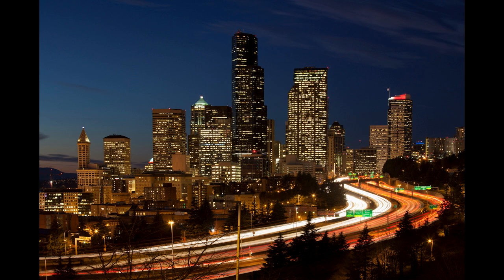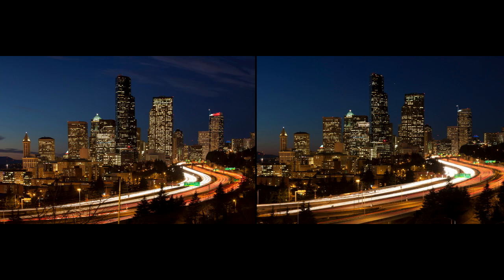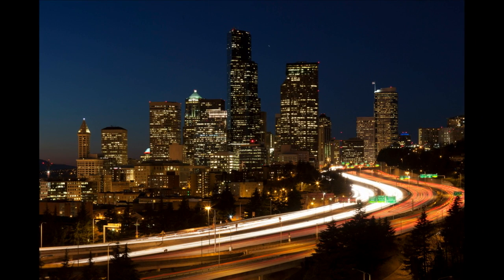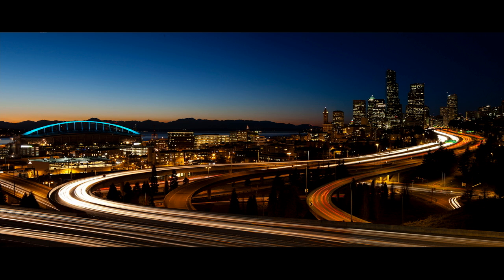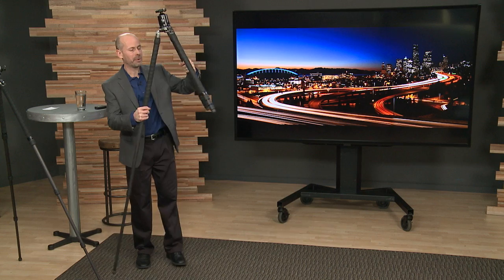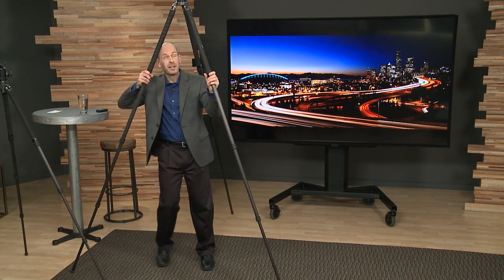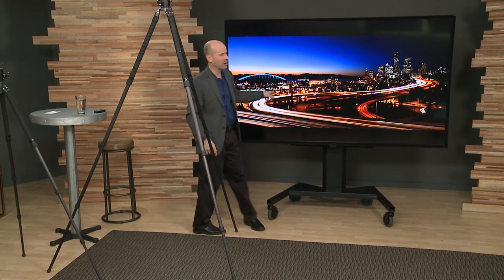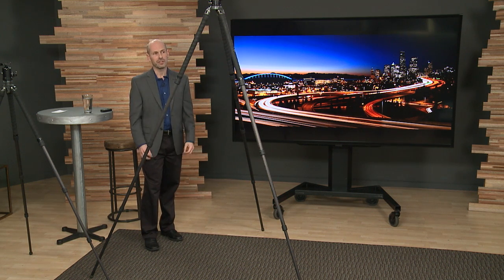Amazing Camera Tripod Options from John Greengo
Tripods open up incredible possibilities for photographers and in this clip from creativeLIVE course, Fundamentals of Digital Photography 2014, John Greengo shows you just how far a good tripod can go towards helping you capture truly memorable shots.